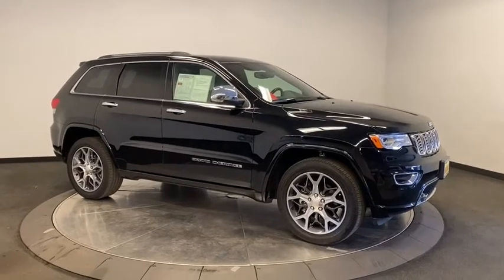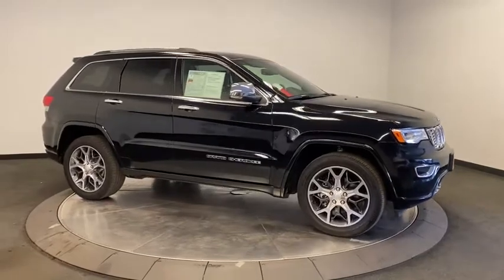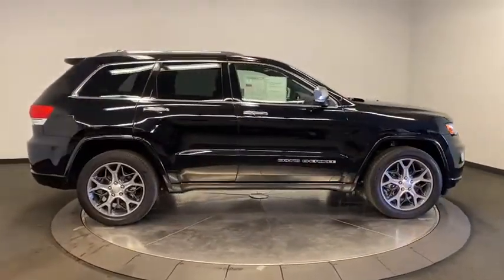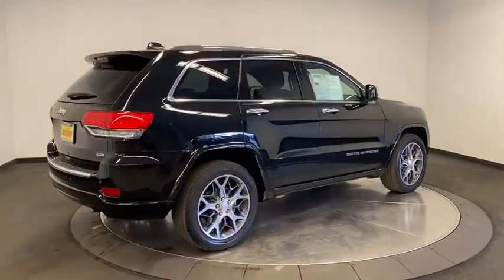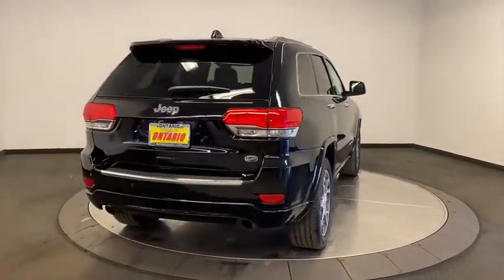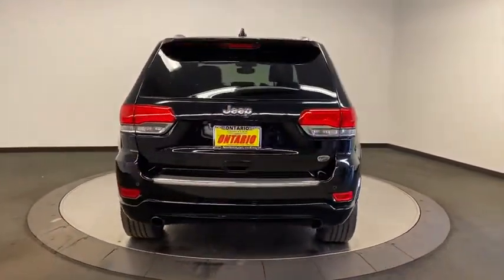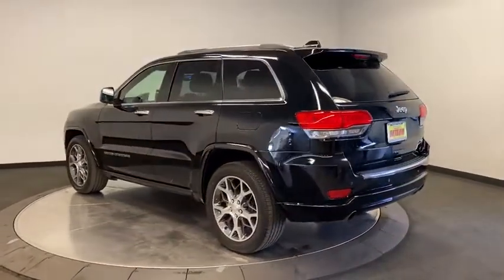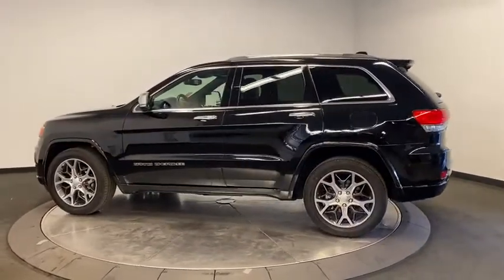2018 Jeep Grand Cherokee Norco, Corona, Riverside, San Bernardino, Ontario, CA PPB2739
Diamond Black Crystal Pearlcoat Used 2018 Jeep Grand Cherokee available in Norco, California at
2018 Jeep Grand Cherokee Overland - Stock#: PPB2739 - VIN#: 1C4RJECG7JC460511

Priced below KBB Fair Purchase Price!19/26 City/Highway MPGCertified.Jeep Details:* Powertrain Limited Warranty: 84 Month/100,000 Mile (whichever comes first) from original in-service date* Roadside Assistance* Warranty Deductible: $100* Includes First Day Rental, Car Rental Allowance, and Trip Interruption Benefits* Vehicle History* Transferable Warranty* Limited Warranty: 3 Month/3,000 Mile (whichever comes first) after new car warranty expires or from certified purchase date* 125 Point InspectionClean CARFAX. CARFAX One-Owner.Awards:* 2018 KBB.com 10 Most Awarded Brands**Dealer Serviced**, **Freshly Detailed**, **Vehicle Includes 5 Gallons of Fuel**, **Vehicle Sold As Equipped Including One Key.